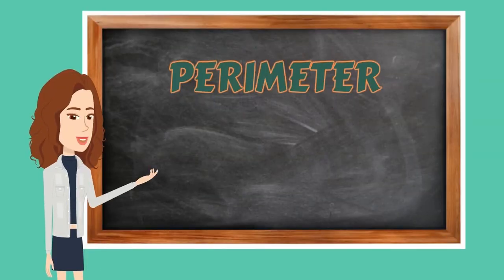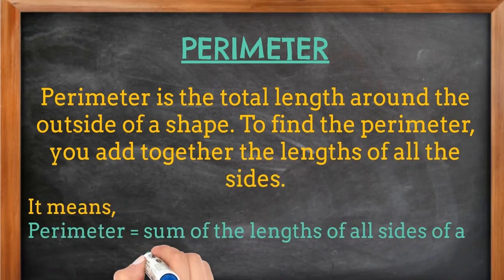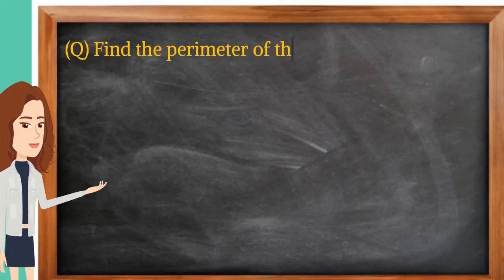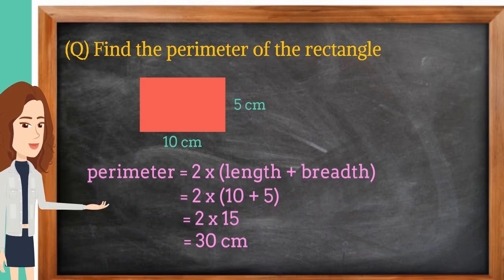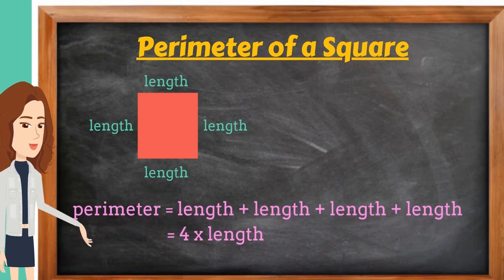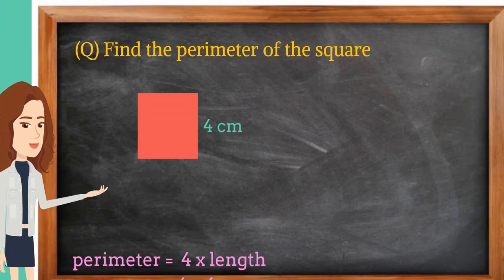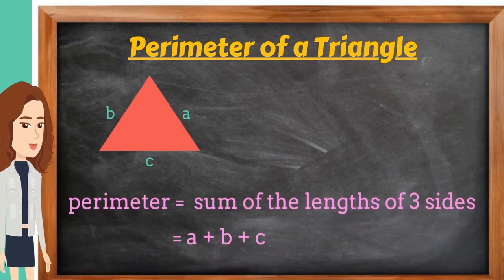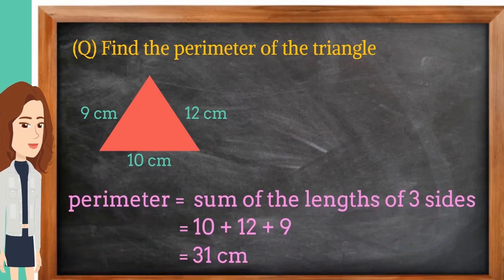Perimeter | Primary Students | Nexa Visions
Explore engaging and interactive activities designed for Grade 4 students to learn and excel in perimeter calculation. Discover easy-to-follow lessons, and helpful tips to make learning perimeter a breeze for young learners. Start building a strong foundation in math today!